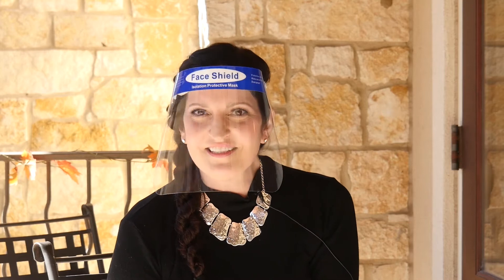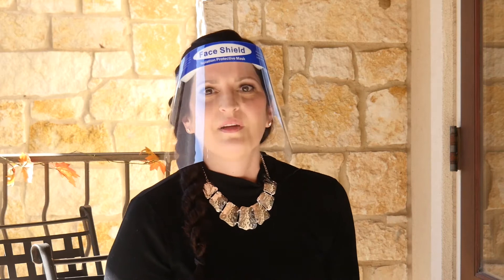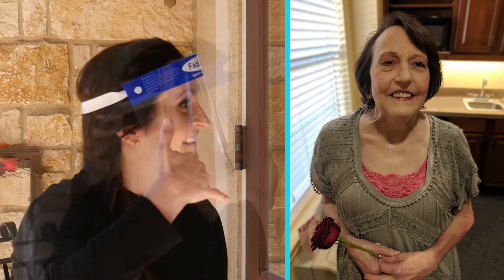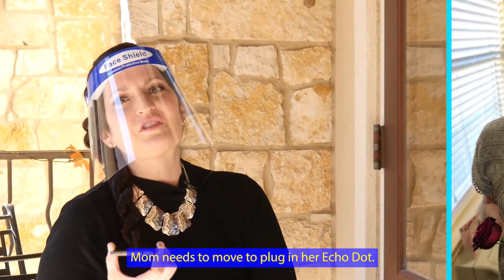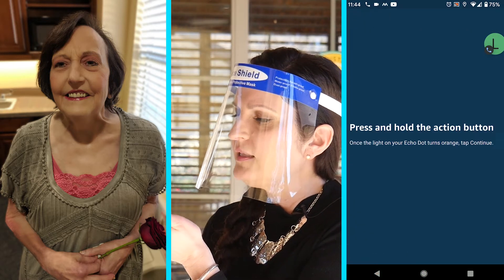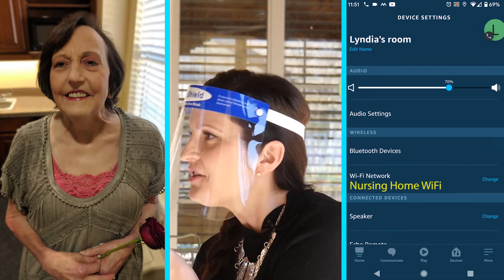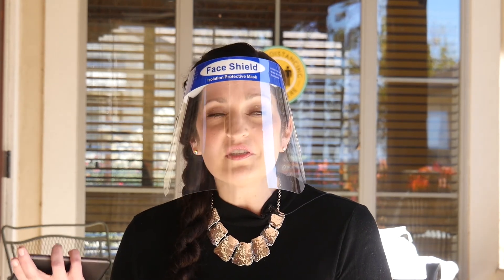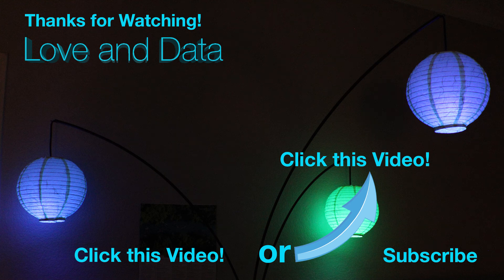Set Up Alexa in a Hospital or Nursing Home - Alexa Drop-In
Set Up Alexa in a Hospital or Nursing Home - Alexa Drop-In (Alexa Intercom Drop-In) for my Mom.
*** Links to product(s) in this video: (paid links) - no additional cost to you ***
* Amazon Echo Show 5
* Amazon Echo Show 10
* Amazon Echo Show 15
* Alexa Echo Dot (5th Gen)
* Alexa Echo (5th Gen)
* Alexa Echo Dot (5th Gen) for Kids

* Canon EOS M50 Camera
* NEEWER 2 Packs Dimmable Bi-Color 480 LED Video Light and Stand Lighting Kit
* NEEWER LED Panel Light Softbox
* Blue Yeti X USB Microphone
* Apple iMac 27 inch

Our mission at Love and Data is to help people solve problems with home automation and computers to enhance their lives and those around them.

Install Echo Dot Alexa AWAY from home for Alexa Intercom Drop-In. I will walk you through how to set up an Echo Dot (drop in Alexa) in a Nursing Home, hospital or anywhere away from home. This video includes my first window visit with my Mom, Lyndia Engstrom, since she had moved into the nursing home, lung rehab hospital.

Whether your loved one is in a nursing home and needs Alexa for elderly, retirement home, assisted living or even a college student away from home, I will show you how to set up Alexa Echo Dot wherever your family is away from home with Alexa echo, Alexa drop in, Echo drop in and Alexa away from home.

⏰ Timecodes for Set Up Alexa in a Hospital or Nursing Home - Alexa Drop-In ⏰
0:00 Intro
0:35 Why Mom is Going into a Nursing Home and needs Alexa for elderly parents
2:04 Goal-to set up Alexa (Echo Dot) in Mom's Nursing Home
2:37 How to set up Alexa in a Nursing Home or Hospital
3:14 Remembering my Mom's business-Lyndia Engstrom's School of Dance
5:25 Start of Window Visit with Mom-Connect via Phone
6:44 Mom plugs in Echo Dot in Nursing Home
7:53 In Amazon Alexa app, I go to Mom's Echo Dot to Change Wi-Fi Network
10:46 Test Drop-In to Mom's Echo Dot from My Phone

Alexa in a Nursing Home